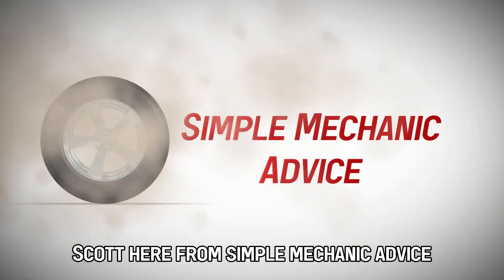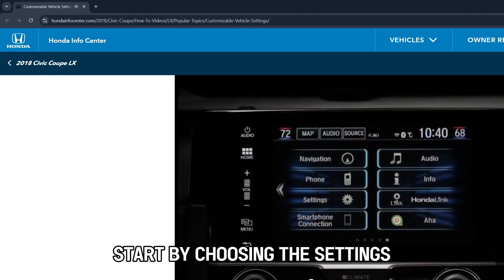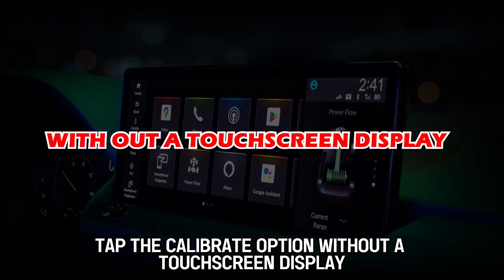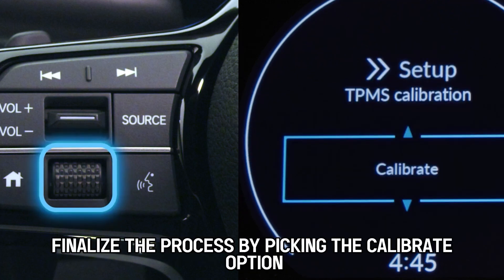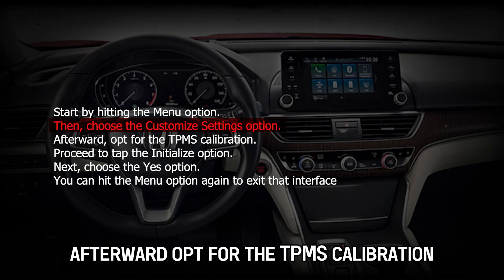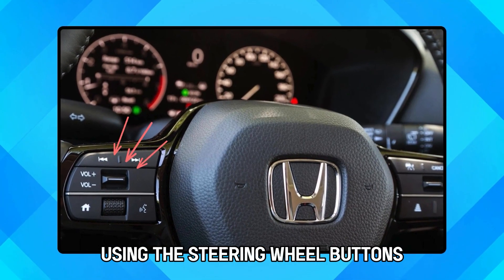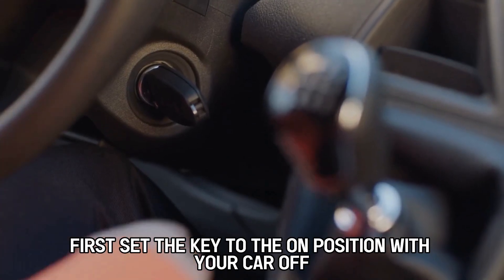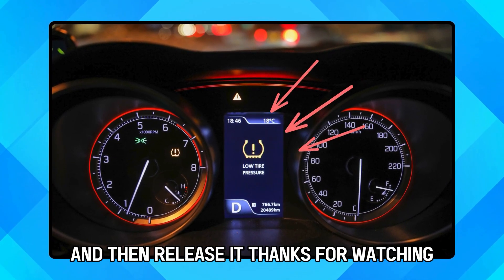How To Turn Off Honda Accord Tire Pressure Light (Newer And Older Models)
How To Turn Off  Honda Accord Tire Pressure Light (Newer And Older Models). In this video tutorial I will show you how to turn off tire pressure light on newer and older Honda Accord models.

Here is a step-by-step process on how to do this:
For newer models;
With a touchscreen display;
• Start by choosing the Settings option from the main screen.
• After that, choose the Vehicle option from the available options.
• Next, tap the TPMS calibration.
• Lastly, tap the Calibrate option.

Without a touchscreen display.
• Go to the Driver Information section using the steering wheel buttons.
• After that, choose the Settings option from the main screen.
• Then, opt for the TMPS calibration option.
• Finalize the process by picking the Calibrate option.

For older models;
Using the steering wheel controls;
• Start by hitting the Menu option.
• Then, choose the Customize Settings option.
• Afterward, opt for the TPMS calibration.
• Proceed to tap the Initialize option.
• Next, choose the Yes option.
• You can hit the Menu option again to exit that interface.

Without touchscreen display
• First, access the Driver Information interface using the steering wheel buttons.
• Then, tap the Settings option from the main screen.
• Proceed to click the TPMS calibration and then choose the Calibrate option.

Using the TPMS button.
• First, set the key to the ‘On’ position with your car off.
• Then, find the TPMS button and hold it down for a few seconds. You can find the TPMS button on the left or beneath the steering wheel.
• Keep holding the button until you see the tire pressure light flash two times, and then release it.